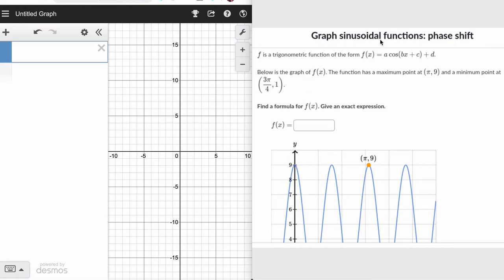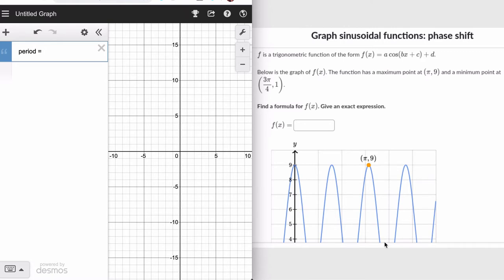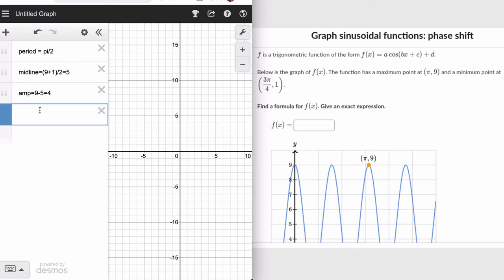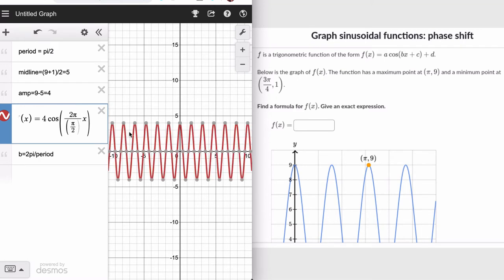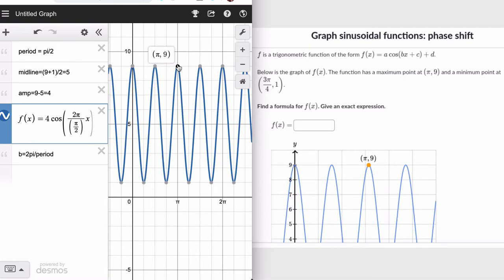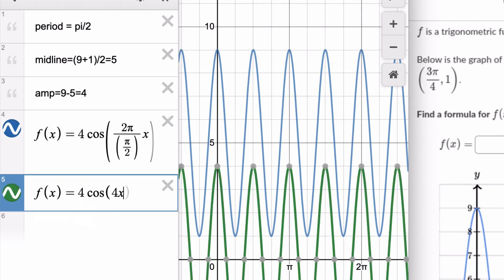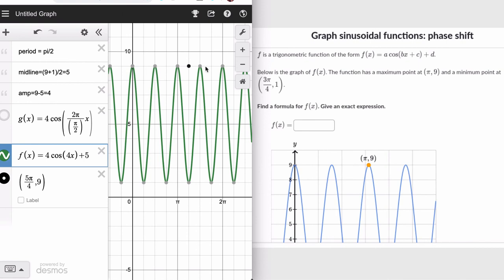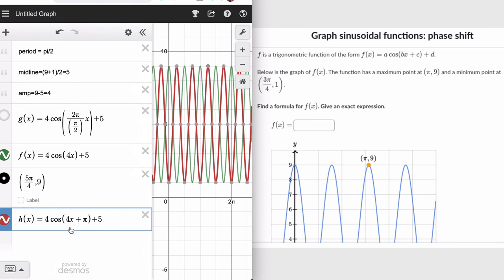Khan Question from Student 02